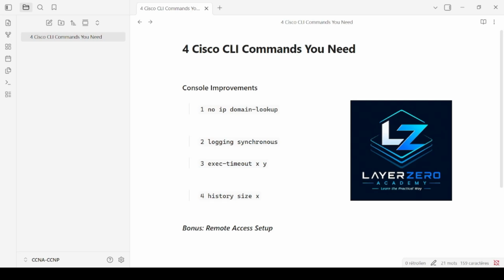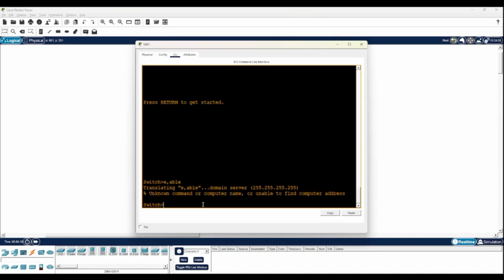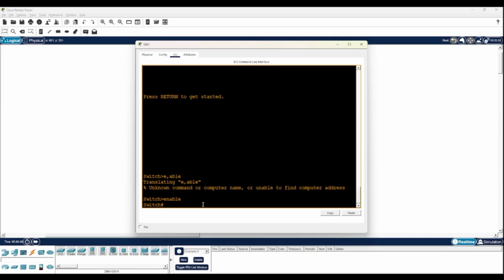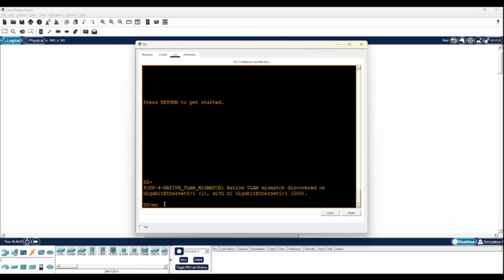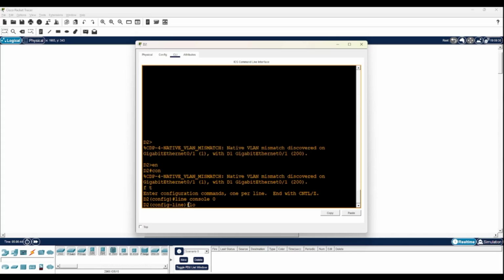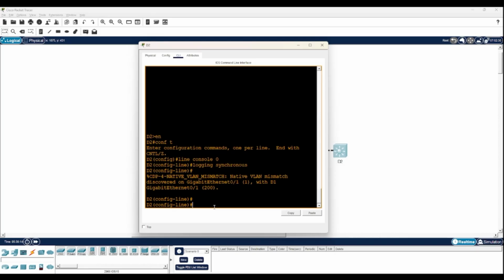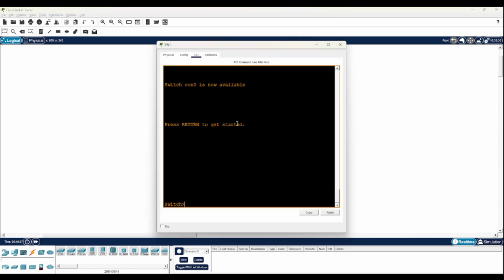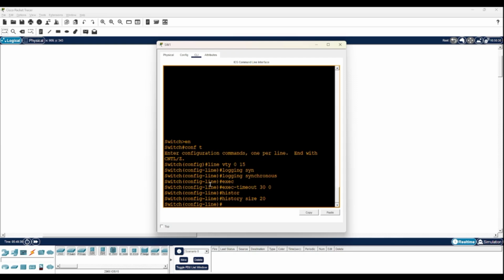Stop Wasting Time in Packet Tracer! 4 Cisco CLI Commands You Need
Learn 4 useful Cisco CLI commands that every CCNA student should know. These commands will help you save time, improve your workflow, and make working in Cisco Packet Tracer easier.

Perfect for beginners learning Cisco IOS, networking, and CCNA labs.

logging synchronous
exec-timeout x y
terminal history size x